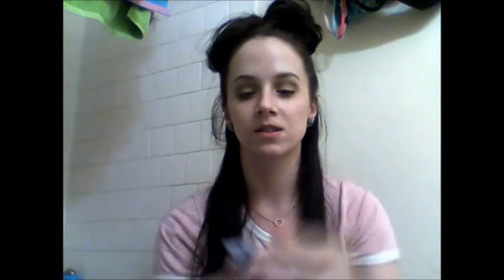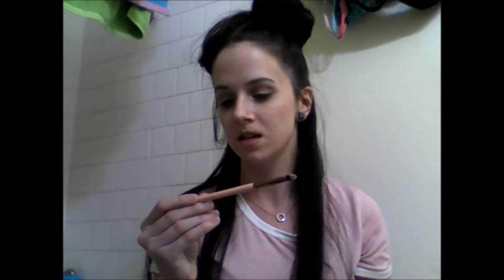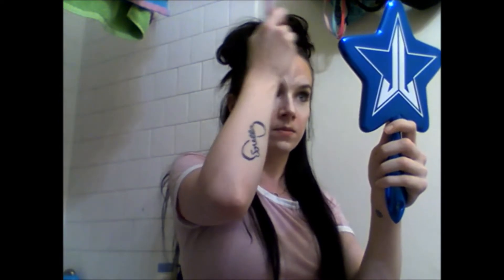Trying Countour BEFORE Foundation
Hey guys! Happy Pride Month! I'm kicking off pride month trying a makeup technique I've never tried before. Does it work or nah? Watch the video and find out!
P.S. I apologize for saying "Umm" so much and for my son crying in the background, he gets moody when I'm not in the same room as him!

As soon as I hit 50 subscribers we will be doing a mini giveaway and annoucing my first HUGE giveaway and explaining what you have to do to enter both giveaways.

PRODUCTS USED:
Dermalogica Hydrablur Primer
Cover FX Cream Contour Kit in Light
Cover FX Natural Finish Oil Free Foundation
Jeffree Star Magic Star Setting Powder
Elf Bronzer in Warm Tan
Jeffree Star Skin Frost in Ice Cold
Lancome Fix it and Forget it  Setting Spray
Anastasia of Bevery Hills Lip Gloss

DON'T FORGET, NEW VIDEOS ARE POSTED EVERY SUNDAY AND WEDNESDAY AT 12PM NOON PACIFIC TIME!